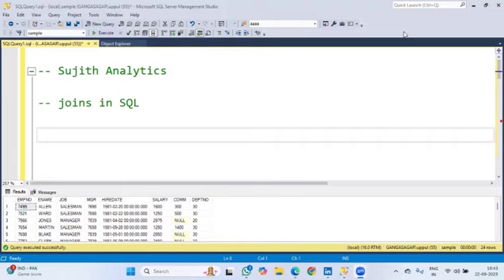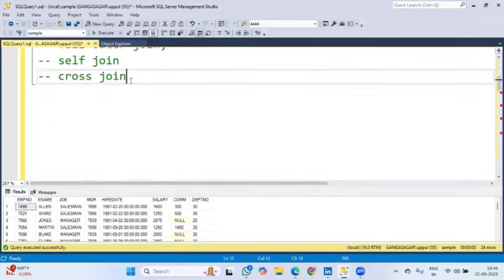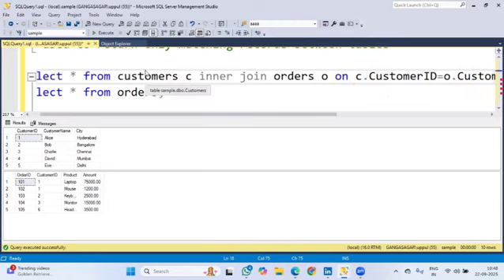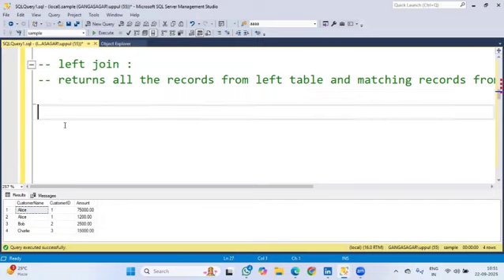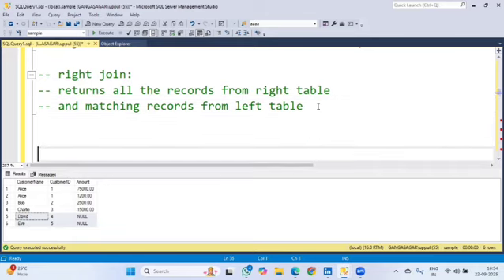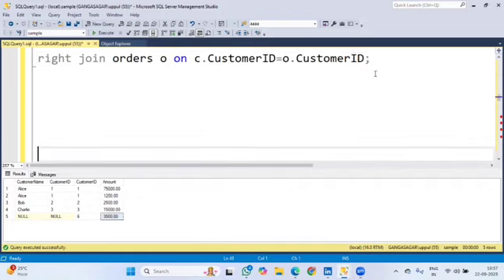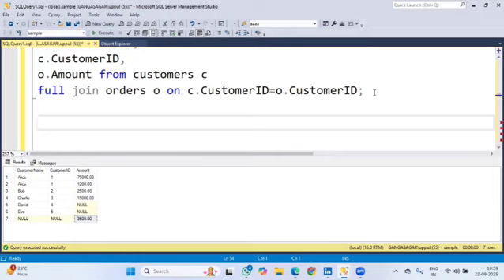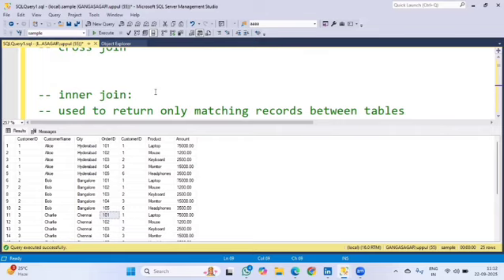SQL Tutorials | Joins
in this tutorial i explained joins with real time examples more practical way
inner - only matching records
left - matching records + unmatching from left
right - matching records + unmatching from right
full outer- matching + unmatching from both tables

-- Customers Table
    CustomerName VARCHAR(50),
    City VARCHAR(50)

-- Orders Table
    CustomerID INT,
    Product VARCHAR(50),
    Amount DECIMAL(10,2),
    FOREIGN KEY (CustomerID) REFERENCES Customers(CustomerID)

-- Insert Customers
INSERT INTO Customers (CustomerID, CustomerName, City) VALUES
(1, 'Alice', 'Hyderabad'),
(2, 'Bob', 'Bangalore'),
(3, 'Charlie', 'Chennai'),
(4, 'David', 'Mumbai'),
(5, 'Eve', 'Delhi');

-- Insert Orders
INSERT INTO Orders (OrderID, CustomerID, Product, Amount) VALUES
(101, 1, 'Laptop', 75000),
(102, 1, 'Mouse', 1200),
(103, 2, 'Keyboard', 2500),
(104, 3, 'Monitor', 15000),
(105, 6, 'Headphones', 3500);